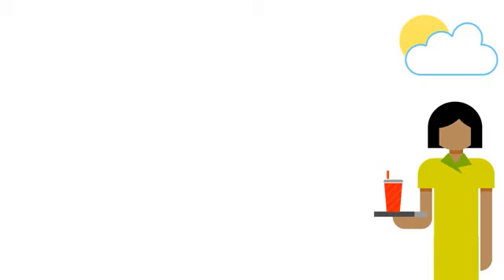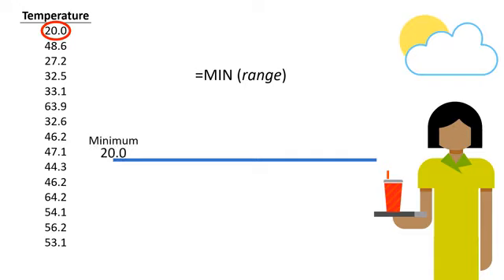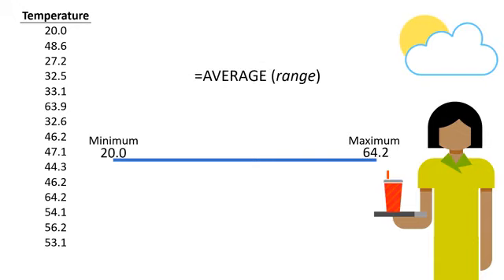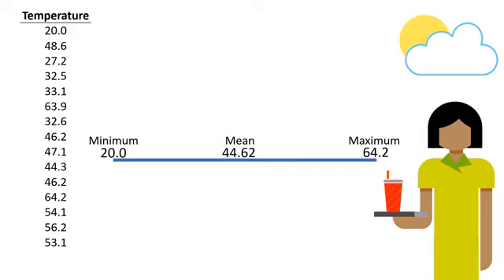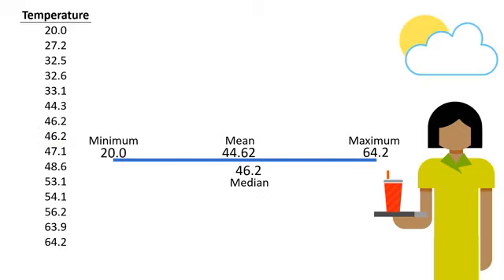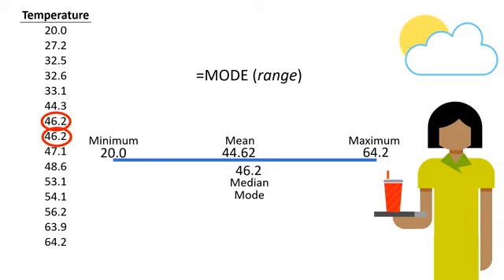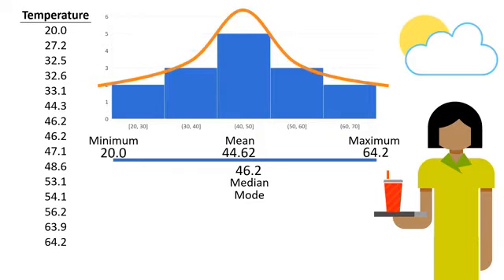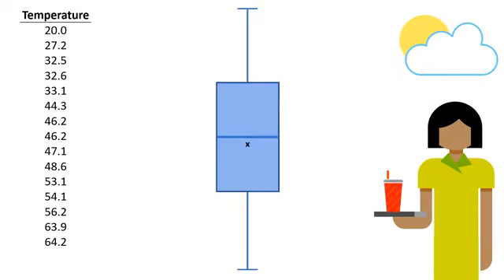7.Measuring central tendancy- data science